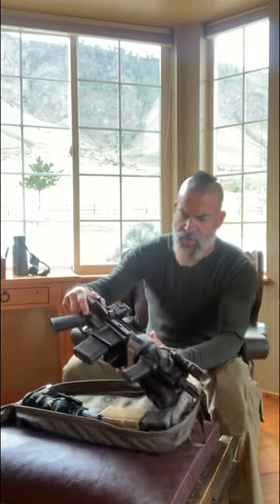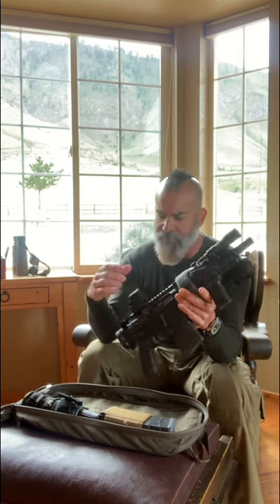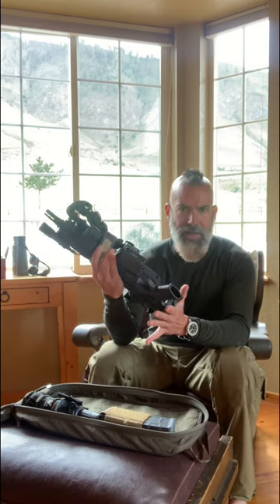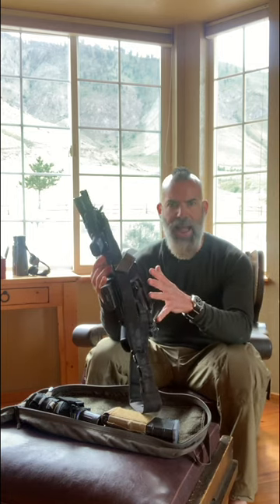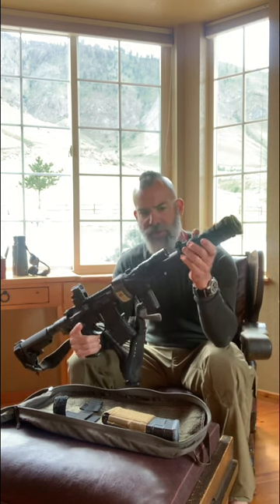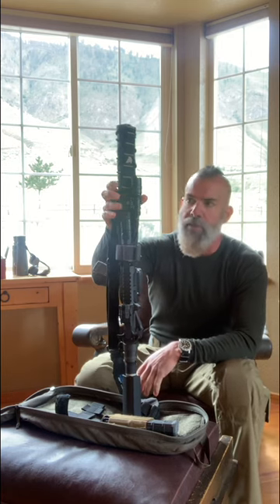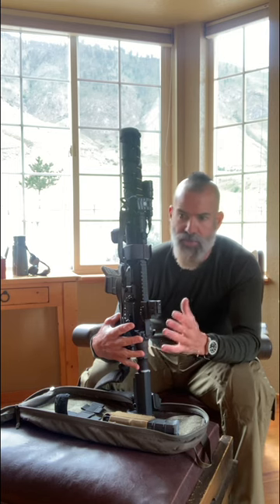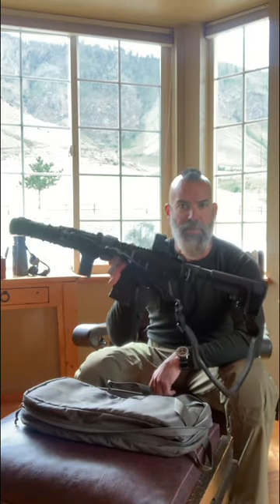300 Blackout pistol concealment